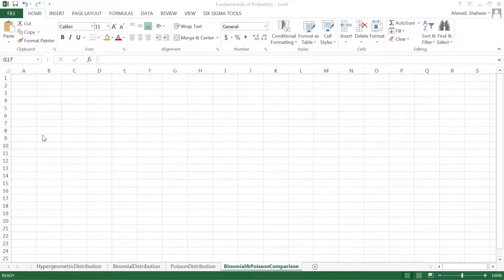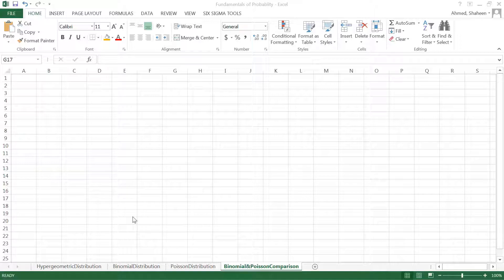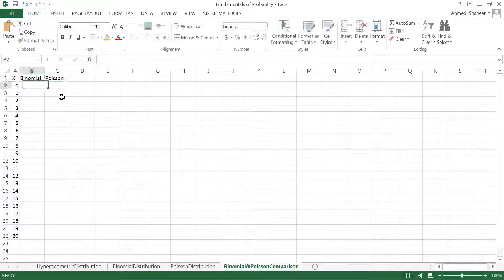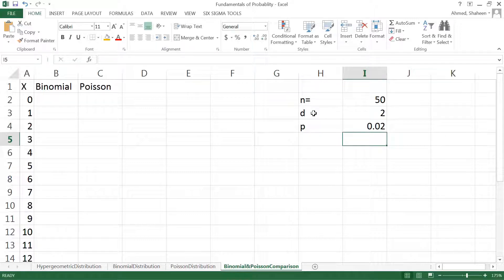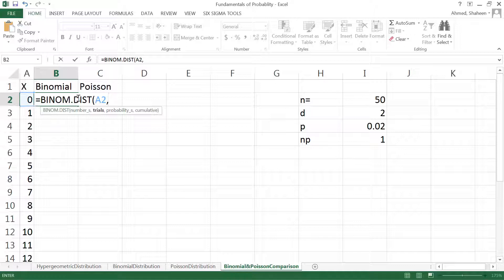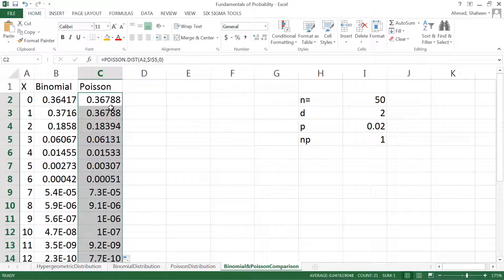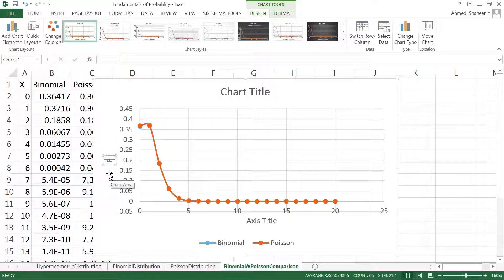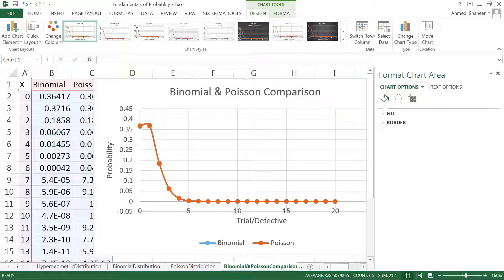Binomial and Poisson Distributions are Same? Proof Explained Using MS Excel